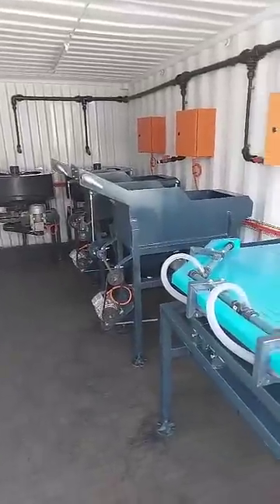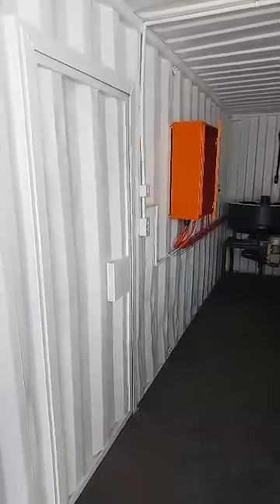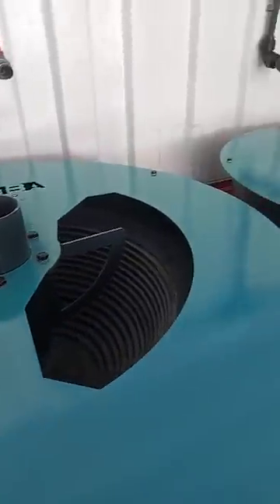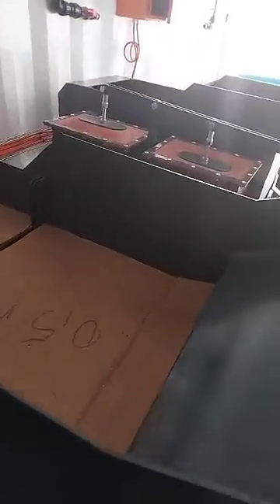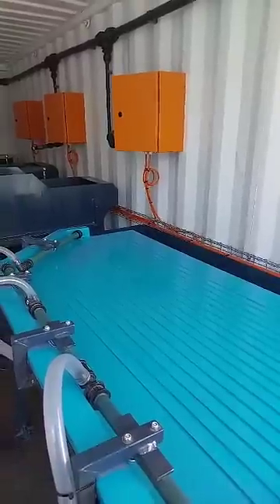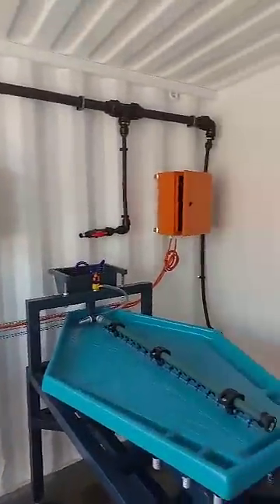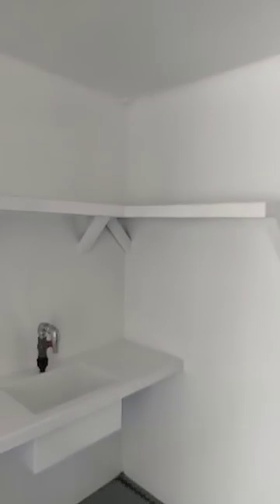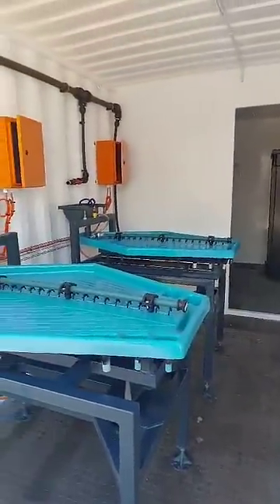Fully Containerized Gold Processing Units - Ukumba Gold Room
Ukumba Gold. Gold Processing Containerized Units with all the equipment needed to process your concentrates up to smelting.

Fitted Equipment Includes:
Centrifugal Concentrators
Screening Jigs
Rougher Shaker Table
Shaker Tables
Segregated Furnace Rooms